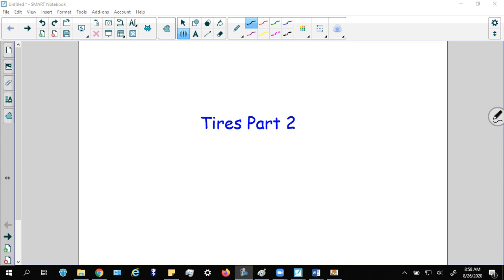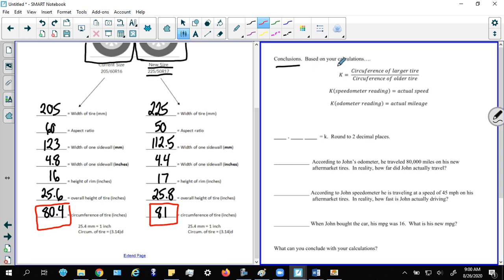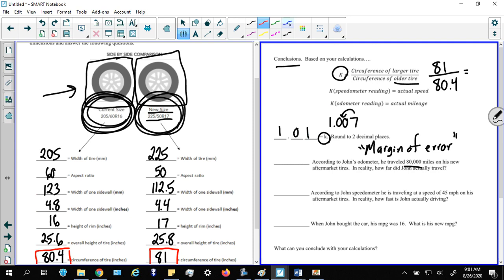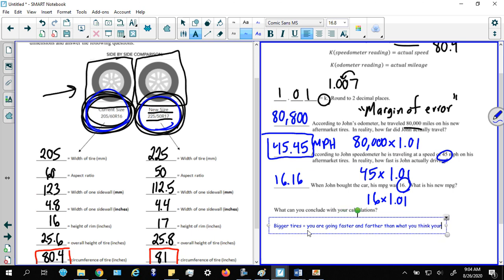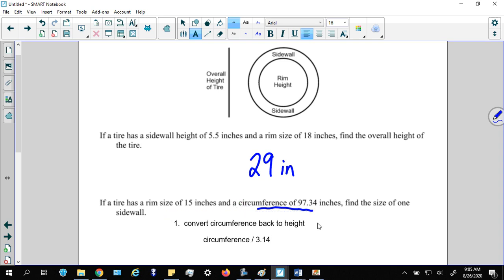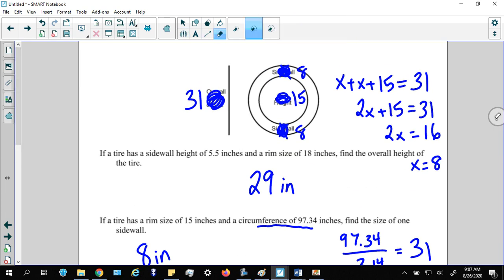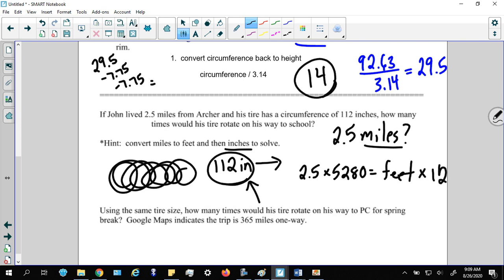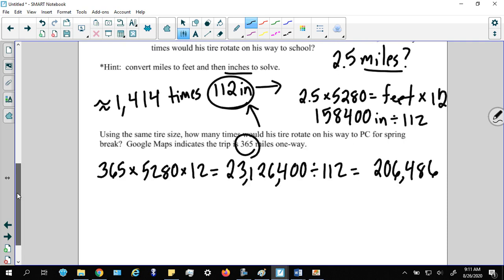Tires Day 2